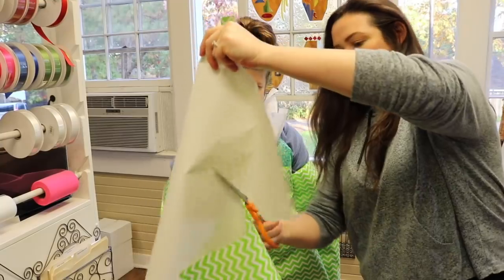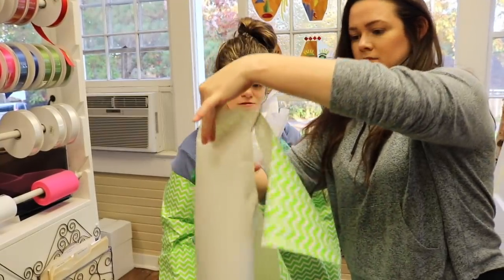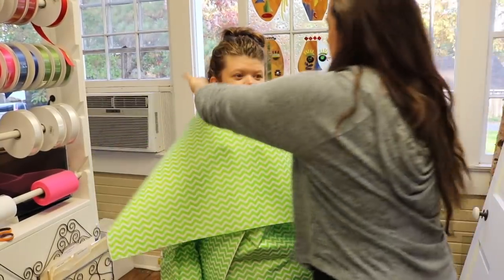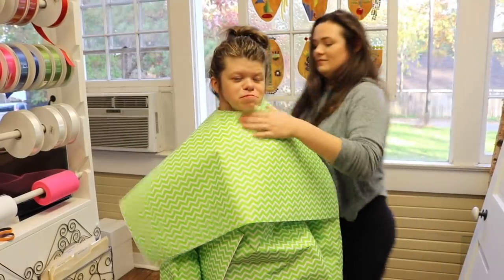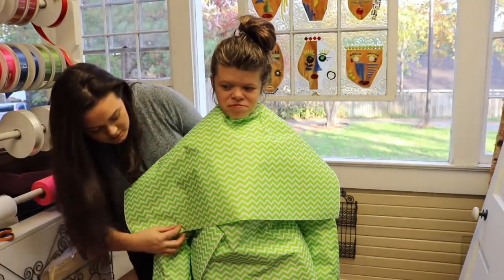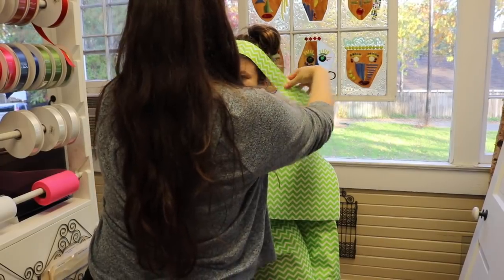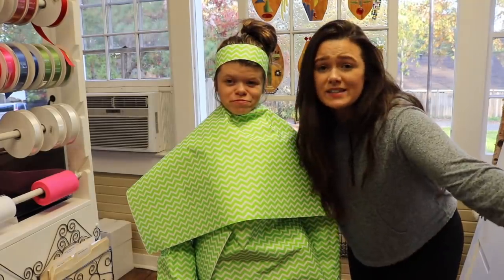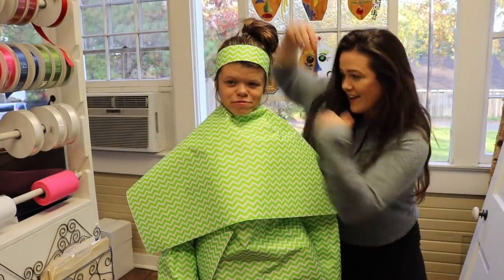Wrapping My Sister Into Christmas Present! | Vlogmas Day 1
We had so much fun making this video :) please let us know other videos you want to see for vlogmas!

✔ B I R C H    F A M I L Y    M E R C H

✔ L I F E    OF    A     V E T E R I N A R Y    N U R S E

vlbirch0429

Foundation: PHYSICIANS FORMULA The Healthy Foundation SPF 20
Concealer: TOO FACED Born This Way Super Coverage Multi-Use Sculpting Concealer
Eyeshadow: DOSE OF COLORS Dose of Colors Desi x Katy Eyeshadow Palette Friendcation
Lips: None
Blush: ANASTASIA BEVERLY HILLS Blush Trios - Peachy Love
Bronzer: ANASTASIA BEVERLY HILLS Powder Bronzer - Rosewood
Highlight: BECCA Shimmering Skin Perfector Pressed Highlighter - Champagne Pop
Brows: ANASTASIA BEVERLY HILLS Brow Wiz Pencil